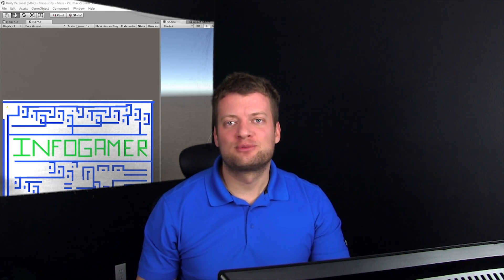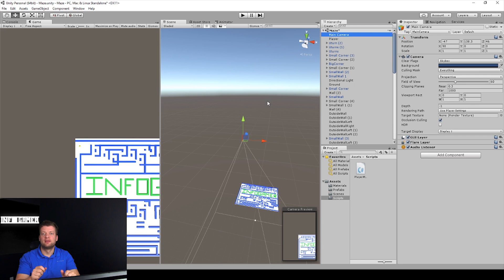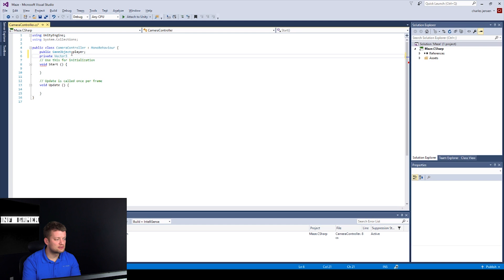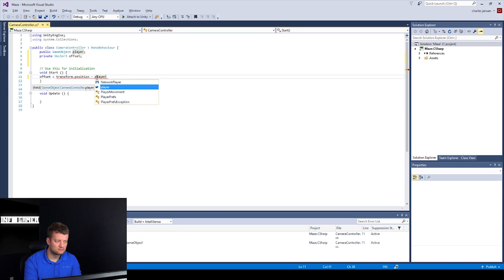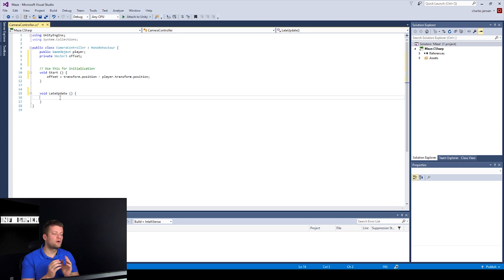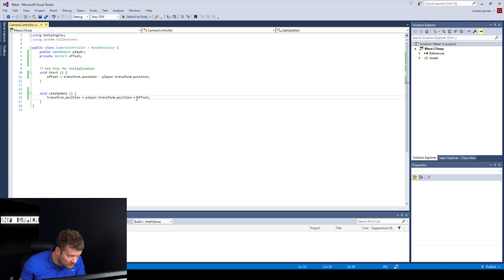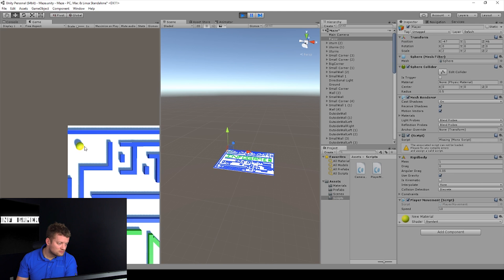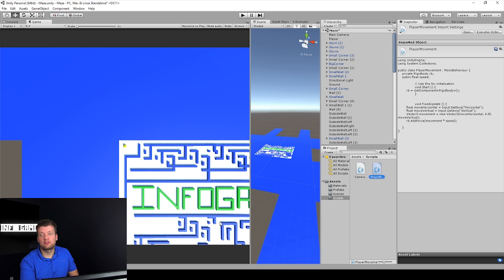How To Make A Maze Game - Creating A Camera Follow - Using Vector 3 and LateUpdate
Let's learn How to Make a Maze Game. In this video, we are going to create a camera followed by a script. In the script, we will be using vector3 for the offset of our camera distance away from the player.

We Want Your Help! This will help us out tremendously !! all your help is appreciated!!